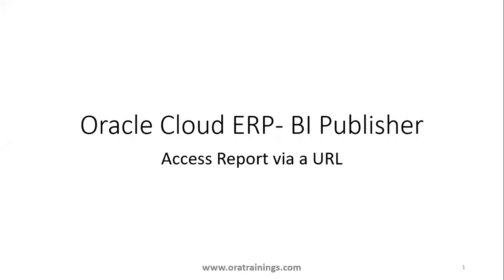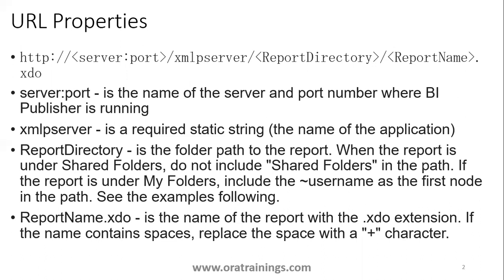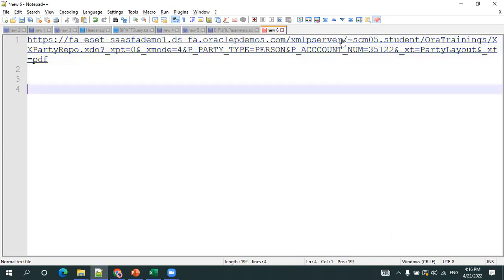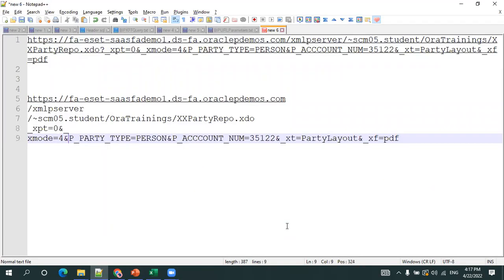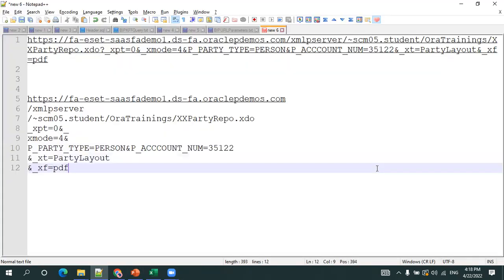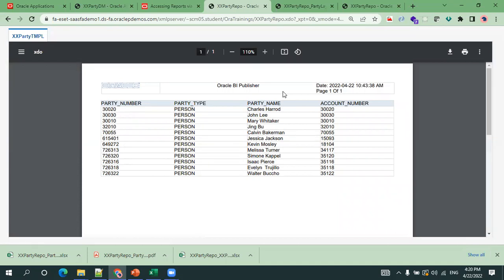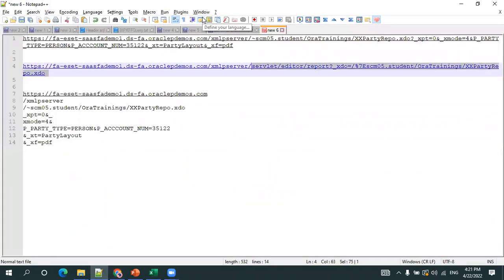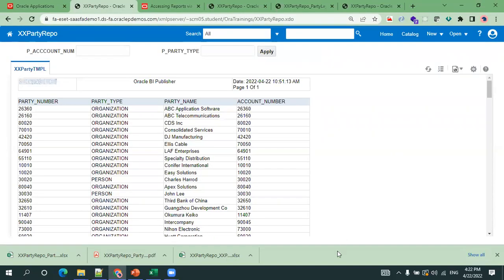Oracle Cloud - BI Publisher Report - Access Using URL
Oracle Cloud - BI Publisher Report - Access Using URL and Parameter Details